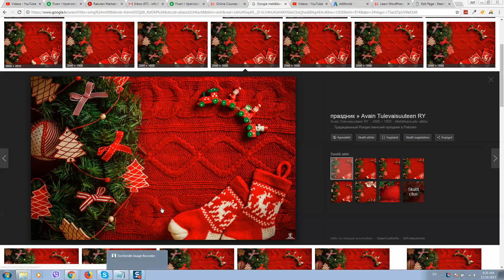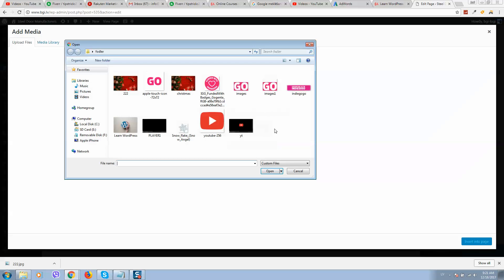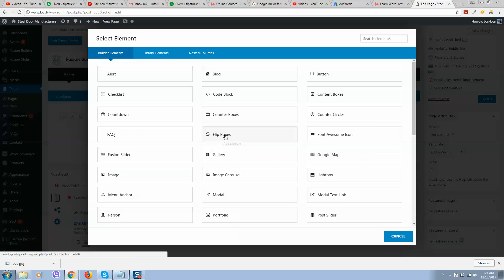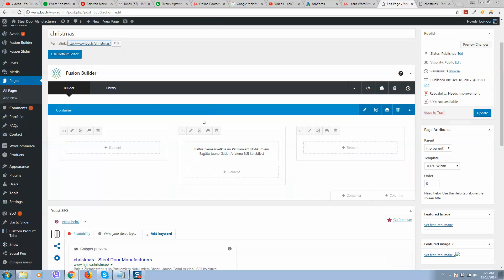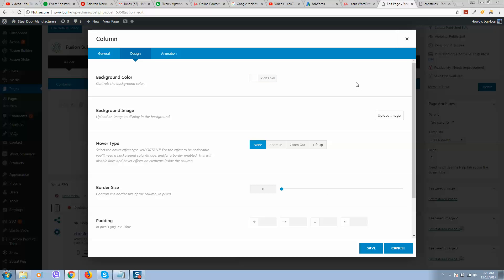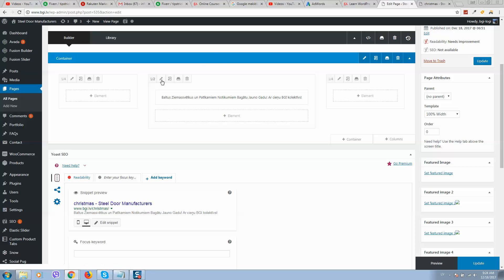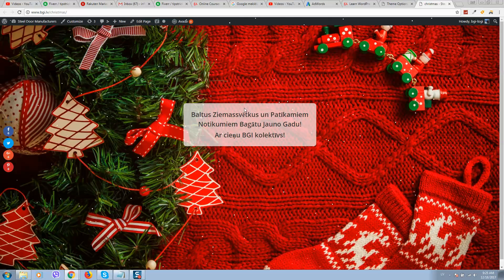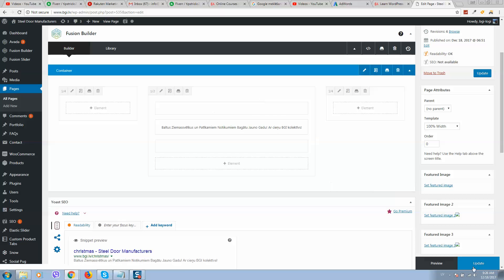Avada Mastery: How to Easily Change Background Images in WordPress Tutorial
How to change avada background image WordPress tutorial
avada full width container background image
Welcome to our comprehensive Avada mastery tutorial! In this video, we'll guide you through the process of easily changing background images in your WordPress website using the powerful Avada theme. 🚀🌄

Background images can transform the look and feel of your website, creating a captivating visual experience for your visitors. With the Avada theme, you have the flexibility to customize your site's background images effortlessly.

In this video, you'll learn:

How to access and modify background image settings in the Avada theme.
Changing background images for different sections of your website, such as headers, sections, and more.
Tips and best practices for selecting and optimizing background images for a stunning website design.
By the end of this tutorial, you'll have the knowledge and skills to confidently change background images in WordPress using the Avada theme, enabling you to create a visually engaging and personalized website.